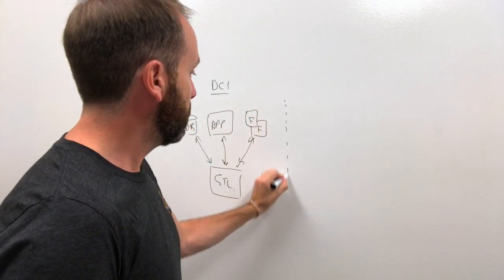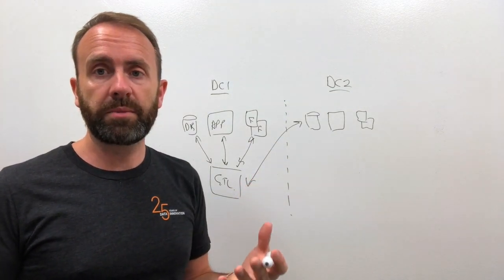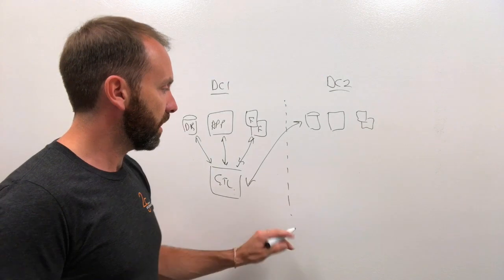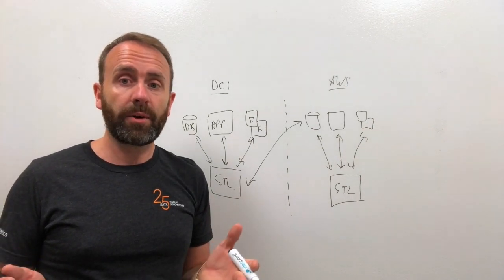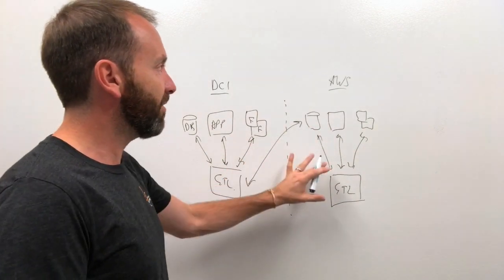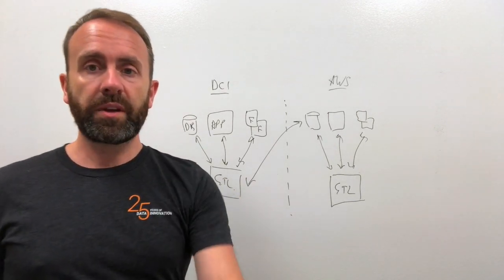INFA Tech Talk: iPaaS vs. Traditional ETL for Hybrid Cloud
Learn the most common mistake ETL developers make when moving to the Cloud and how you can avoid it.